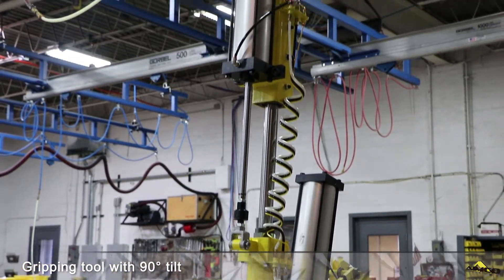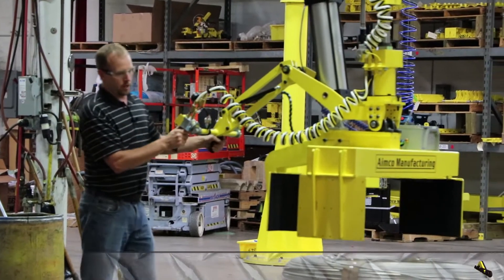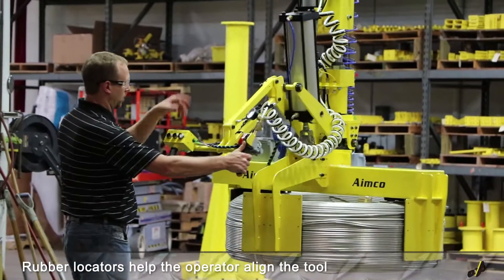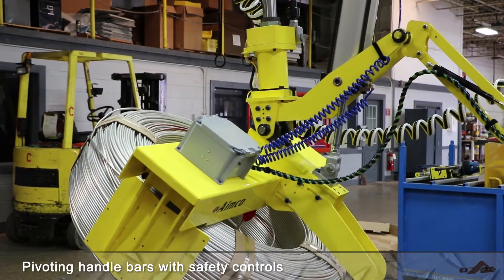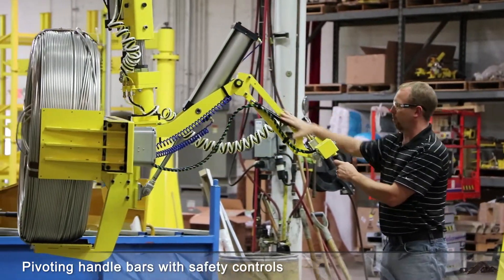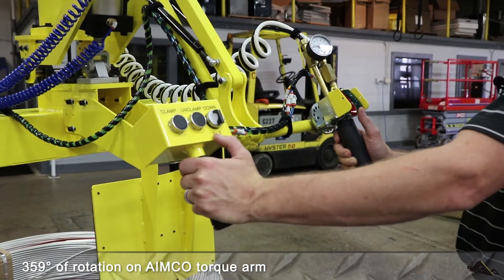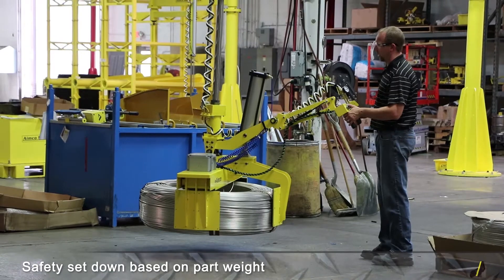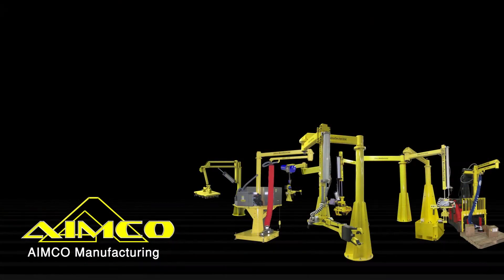AIM6360 | OD Gripper & Tilt | Single Point Trolley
This tool is designed to pick up and rotate wire coils on AIMCO's torque arm.